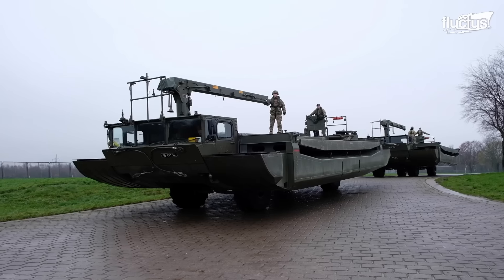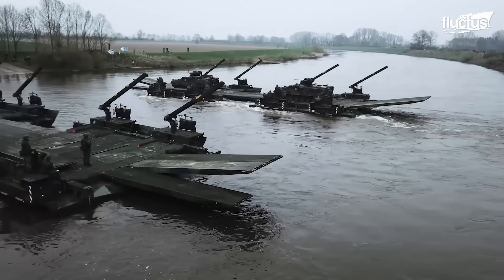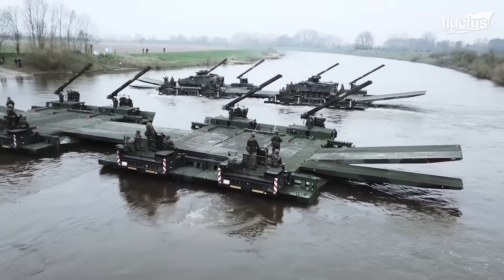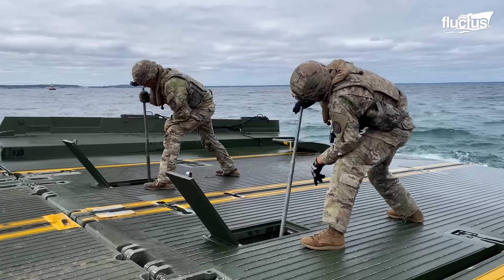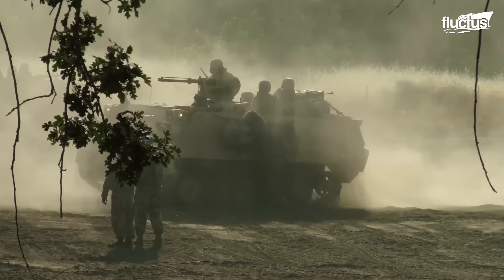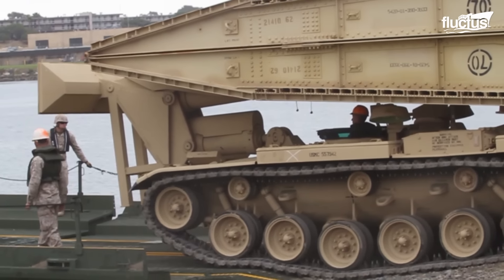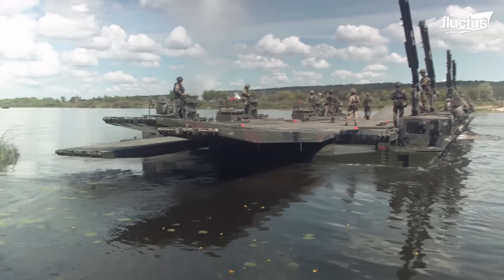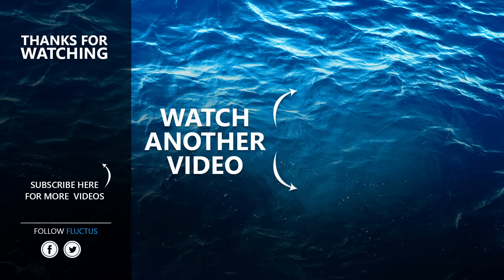How US Builds Advanced $13 Million Bridge in Minutes For River Crossing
Welcome back to the FLUCTUS channel for a discussion about specialized river crossing systems used by many forces, as well as other unique vehicles that help convoys cross any obstacle.